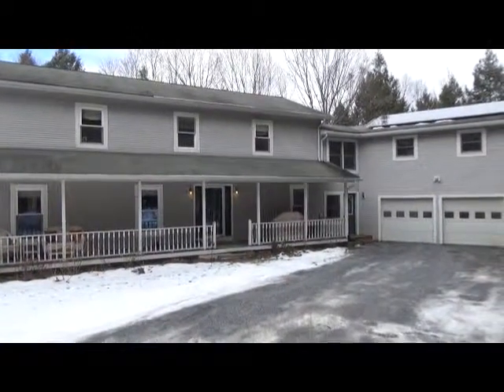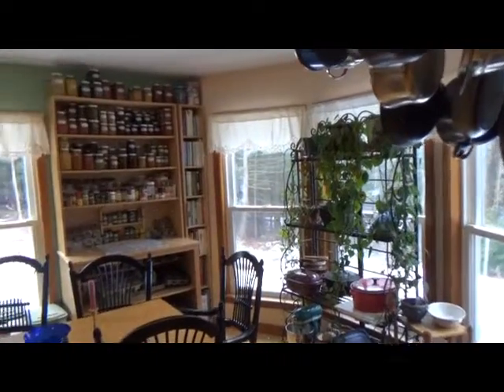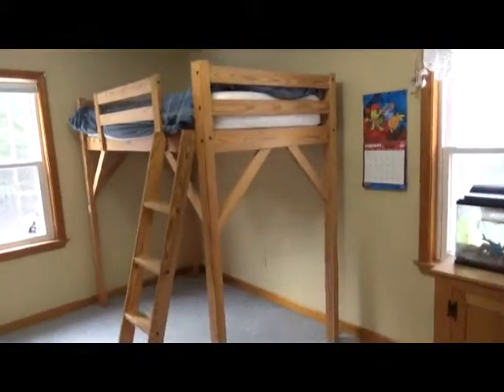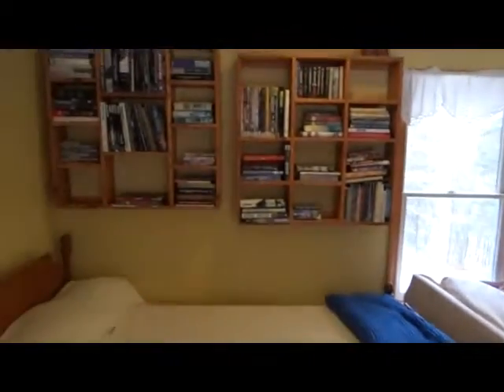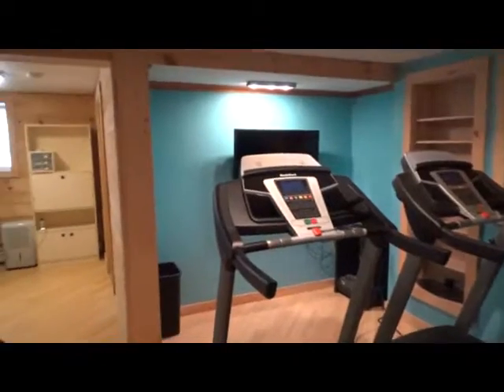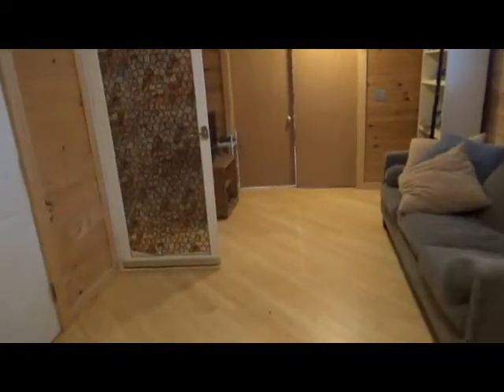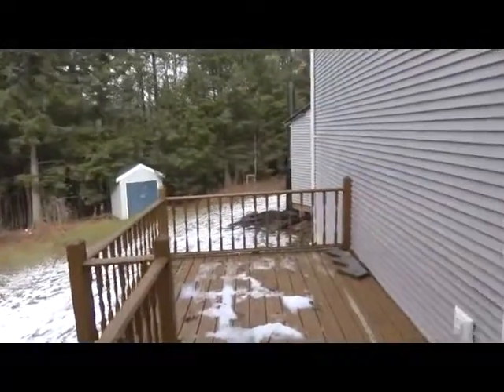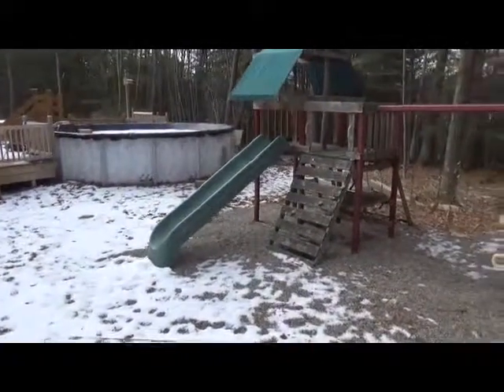155 Lewis Creek Drive Ferrisburgh Home for Sale. Real Estate For Sale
Ferrisburgh VT home for sale. This home has is all! Large chef's eat-in kitchen w/stainless steel gas stove, large refrigerator, microwave, dishwasher, copious counter & cabinet space, breakfast bar, double sink, pantry & more! Bay windows give plenty of natural lighting. Large formal dining room, great for entertaining. Large mud room w/half bath conveniently accessible from the back deck/pool area. Another half bath off the main entry.

Large master suite w/walk in closet & spacious master bath w/shower & whirlpool tub. Spacious 2nd & 3rd bedroom. Bonus office space on 2nd floor.

Huge 23 x 23 family room above the garage w/secret door to
master. Finished basement w/exercise room, playroom & second family room.Large wood workshop! Amazing multi-level back deck that extends the width of the house w/ above ground pool. Large tree house for the kids & storage shed for the gardener. Radiant heat flooring.

 Solar paneling & wood burning outbuilding for heat. Covered front porch! Backs to conserved land and Lewis Creek.